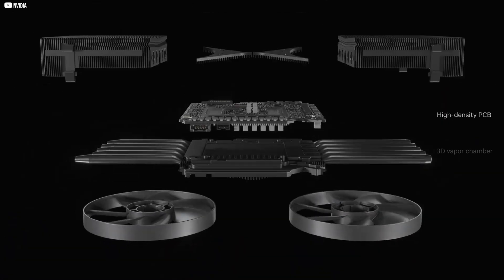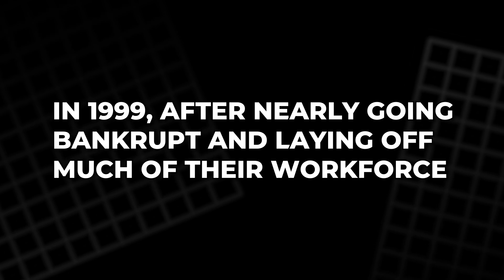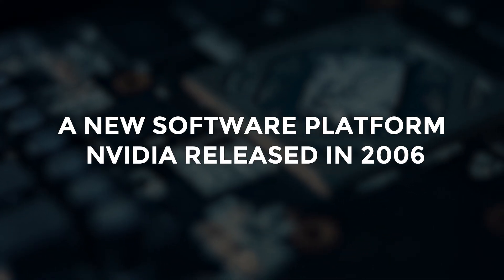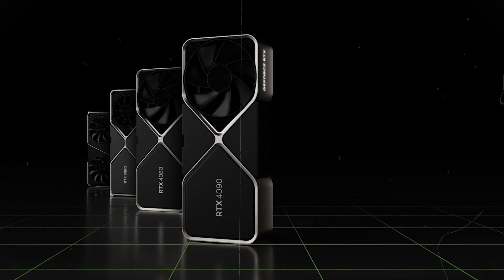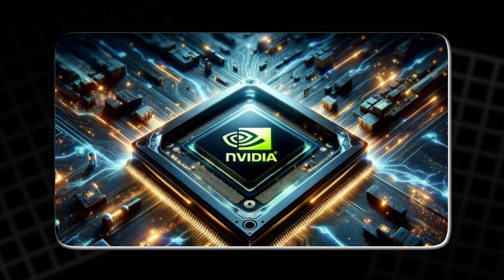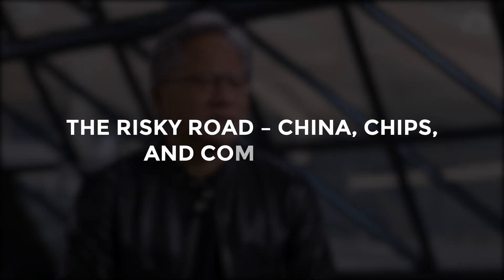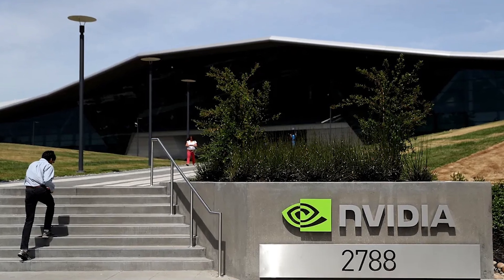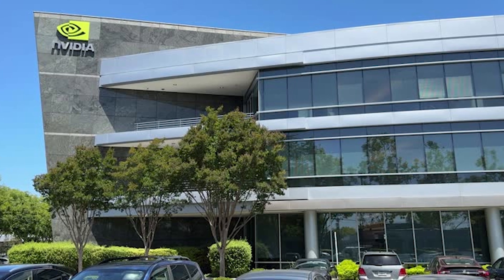The Chip That Powers ChatGPT and Rules the Future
Nvidia started as a scrappy graphics card company for gamers—but today, it powers the AI behind ChatGPT, autonomous cars, robotics, and more. This video uncovers how Nvidia evolved from near bankruptcy to becoming one of the most powerful tech giants in the world. You’ll discover the pivotal moments, the bold bets, and the hidden risks behind Nvidia’s rise. From 3D graphics to the Omniverse, this is the untold story of how Jensen Huang’s vision reshaped technology—and why the future of AI might just depend on Nvidia. Don’t blink. The next revolution is already running on their chips.